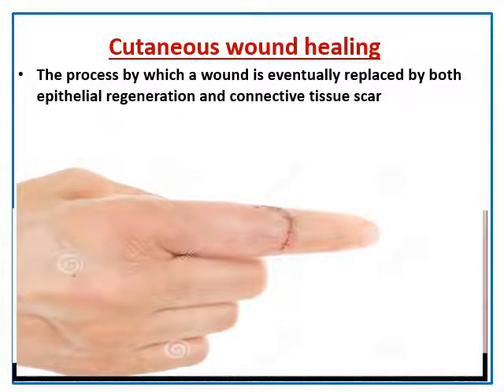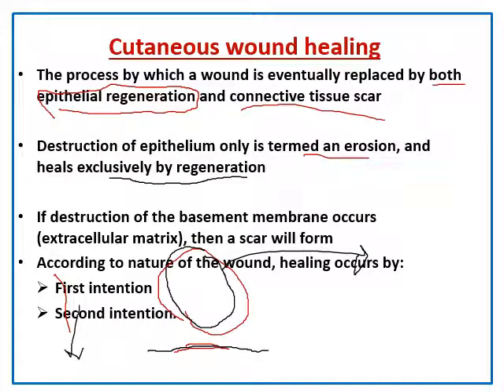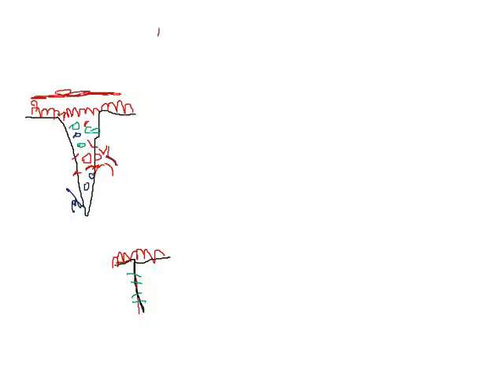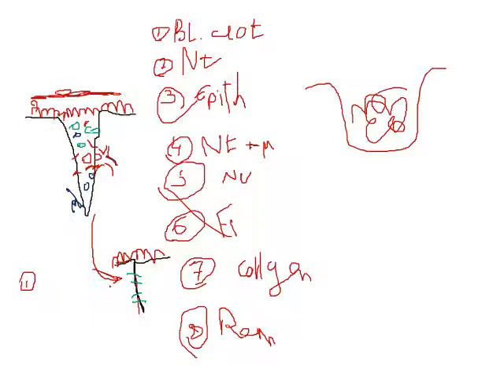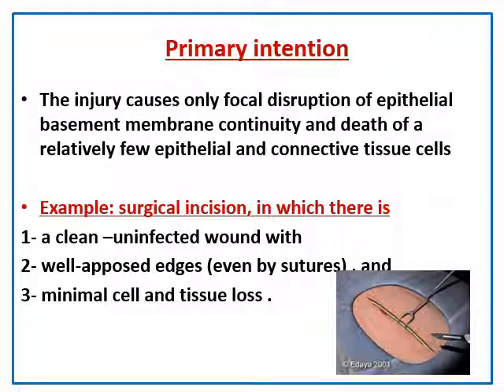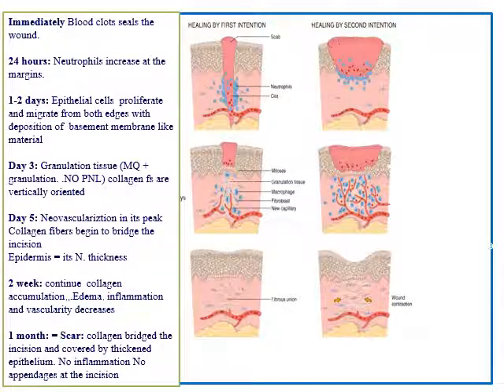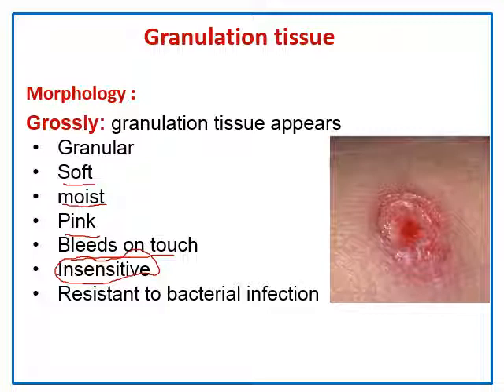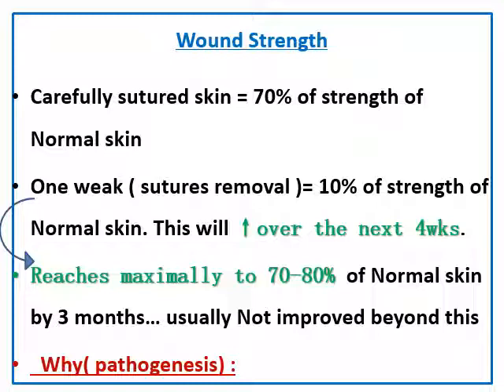Pathology Tissue Repair Regeneration , Healing and Fibrosis 4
General Pathology
 by Dr. Safaa Mahmoud
Pathology Tissue Repair#